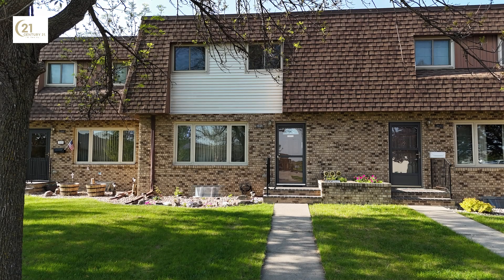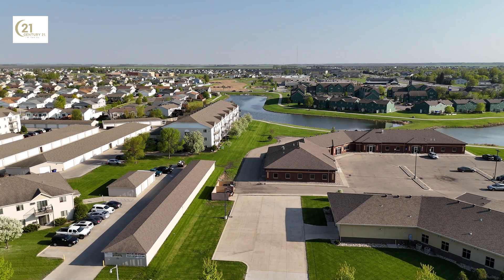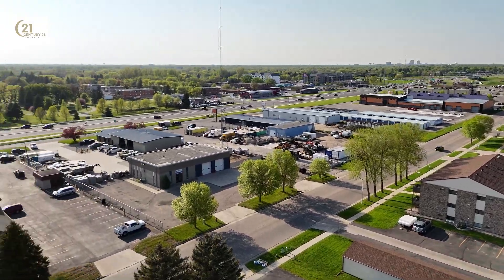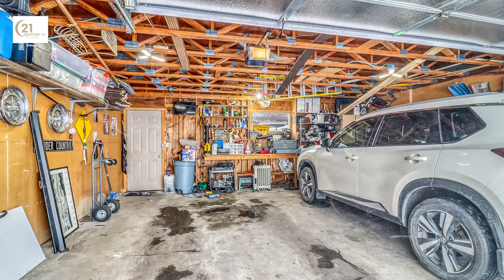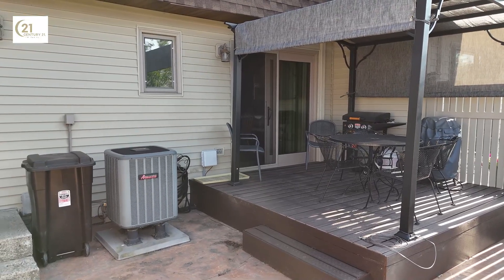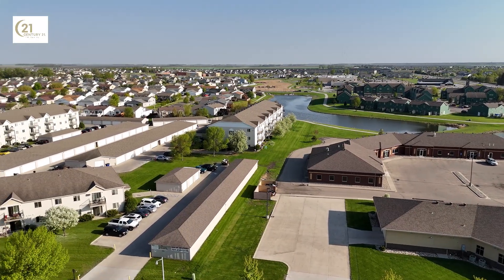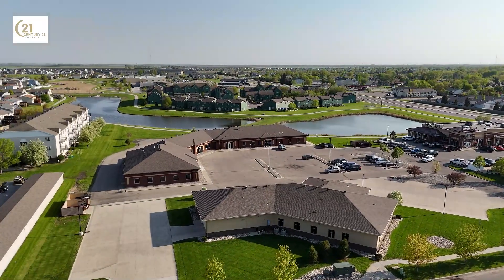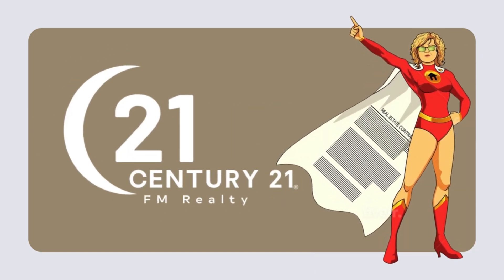Tour This Must-See Moorhead Gem: 910 Belsly Blvd | 2 Bed, 3 Bath - Now For Sale!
Discover your dream home in Moorhead! Presenting a detailed tour of 910 Belsly Blvd, a beautifully updated property boasting 2 spacious bedrooms, 3 modern bathrooms, and a host of desirable features. Nestled in a sought-after neighborhood, this home offers both style and convenience.

Key Highlights:

📍2 comfortable bedrooms and 3 full bathrooms
📍Modern updates including new shingles and a maintenance-free deck
📍Spacious 2-stall garage and a private outdoor patio
📍Seller covers all 2024 HOA fees for hassle-free living

Don't miss out on the opportunity to own this exceptional home. Perfect for anyone seeking a blend of luxury and practicality. Watch our full video tour to see all that this stunning Moorhead property has to offer!